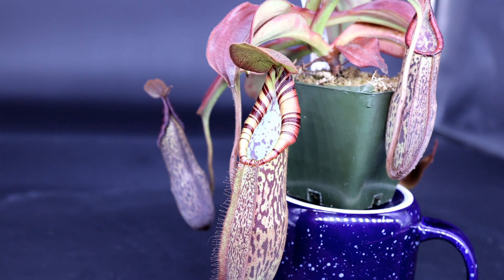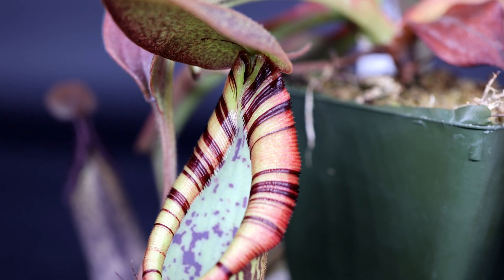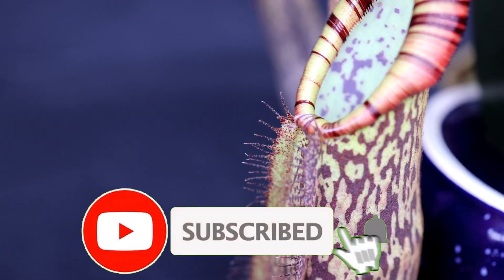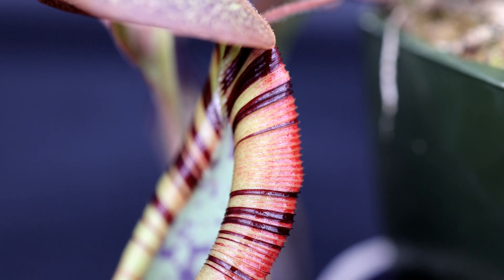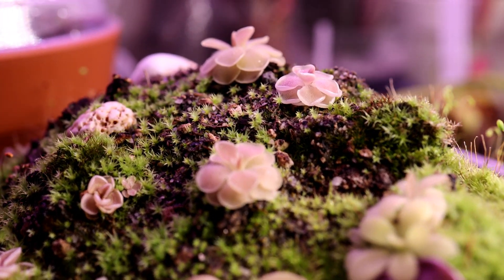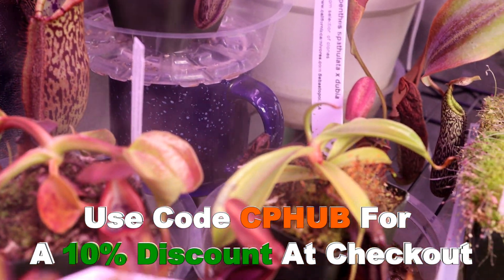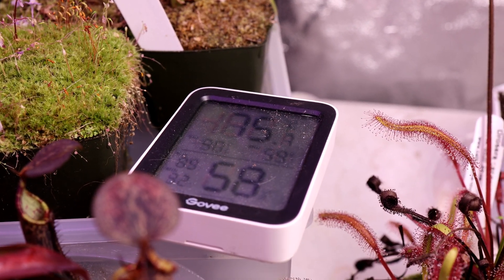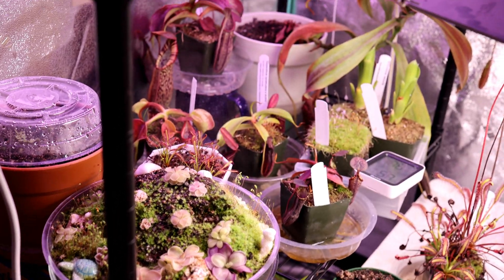Incredible Tropical Pitcher Plant - Carnivorous Plant - Nepenthes Robcantleyi x Spectabilis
This is a must see tropical pitcher plant. The pitcher just opened on my nepenthes robcantleyi x spectabilis, I really want to show you!

The pitcher opened up on my robcantleyi x specatbilis and I just have to share it with you! It's a nice sized pitcher and it's hopefully still growing. Lets talk about care tips and the conditions I have it growing in!